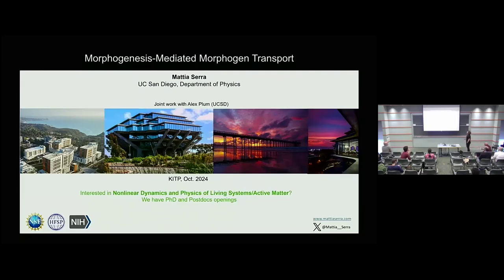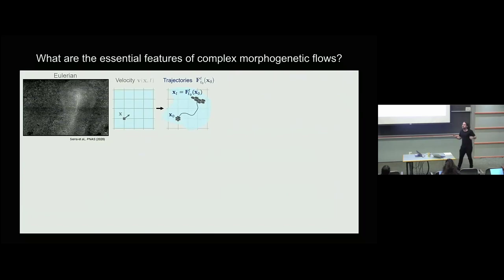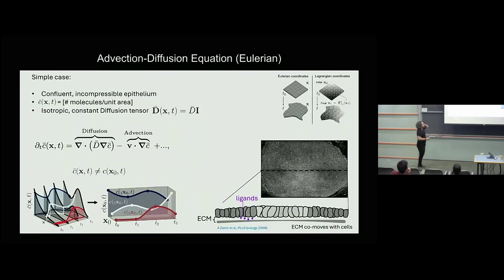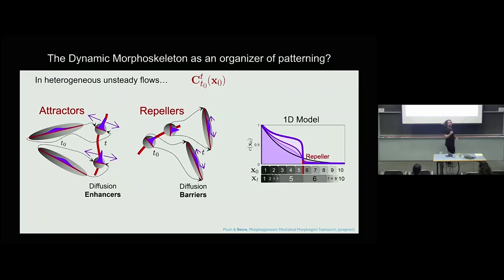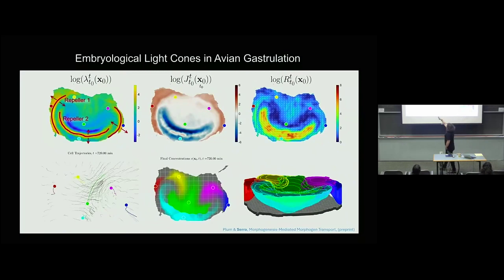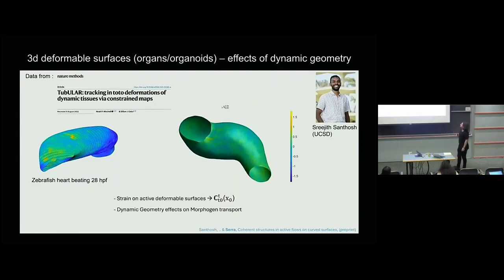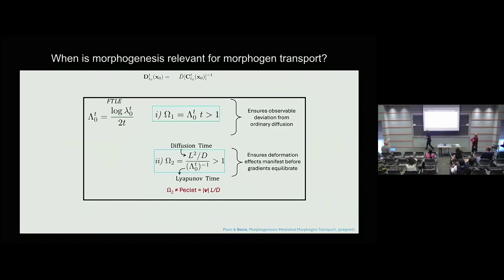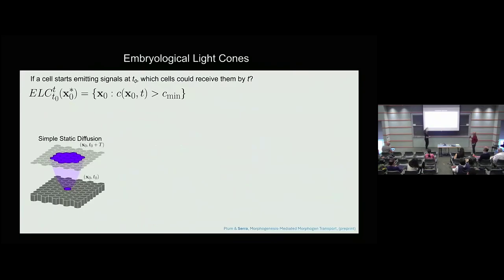Morphogenesis-Mediated Morphogen Transport ▸ Mattia Serra (UCSD)